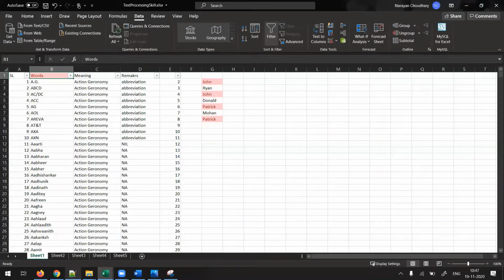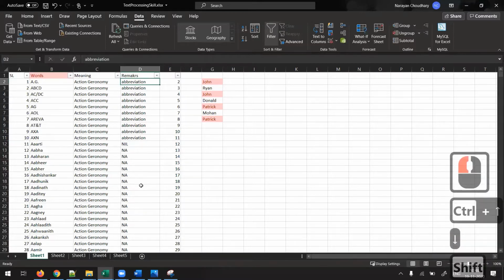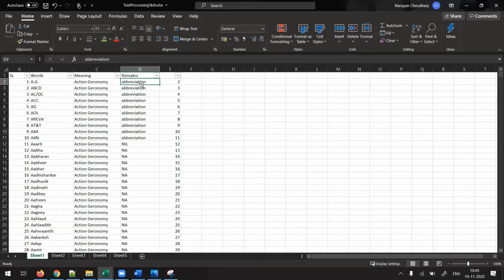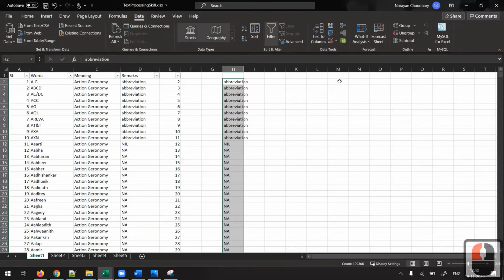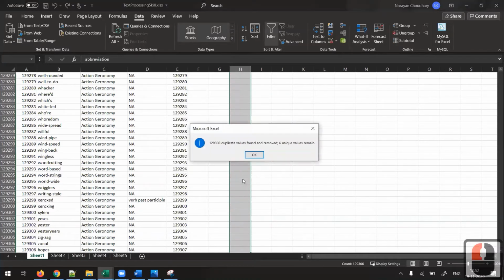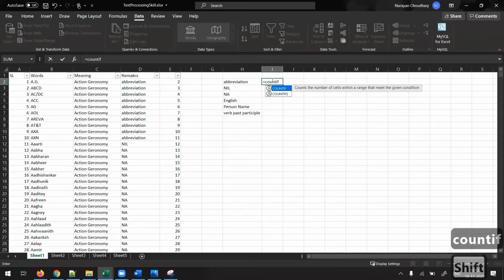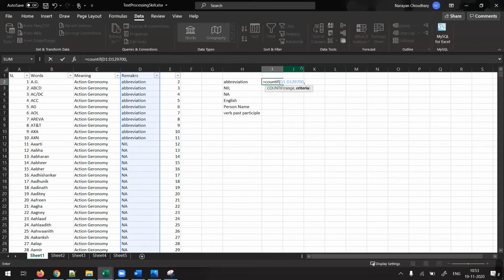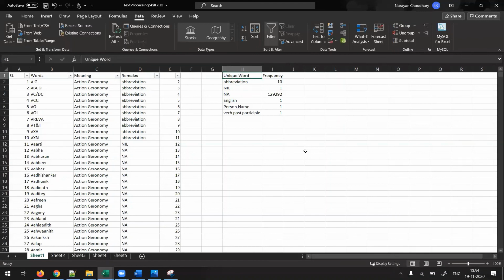10 Removing Duplicates and Counting Frequency of words/values in a column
Welcome to the talk series on Working Faster on Computers
In this video, we are talking about how to remove the duplicate values in a column and keeping just unique values/words and then counting the frequencies of each unique values/words in a given column.